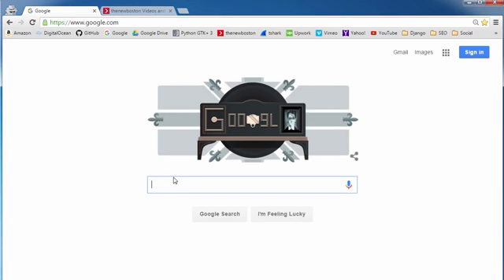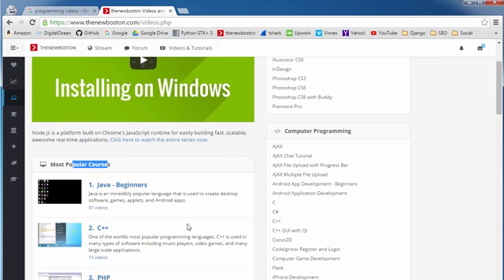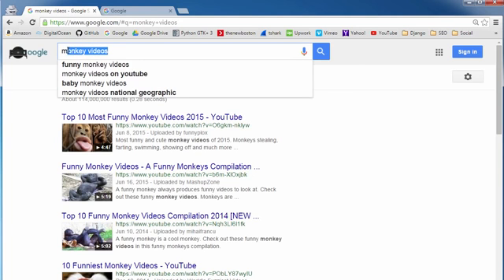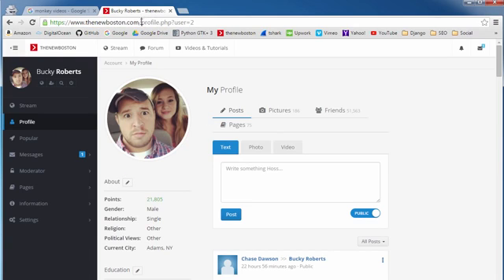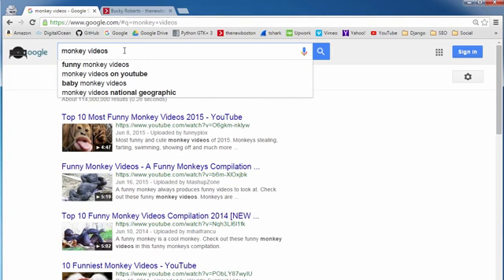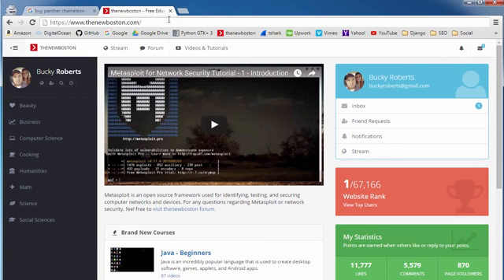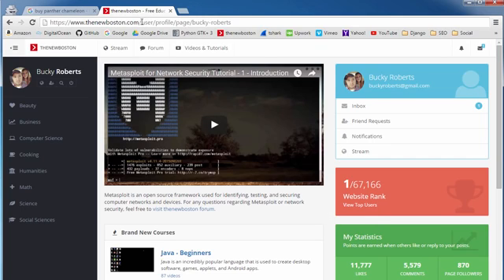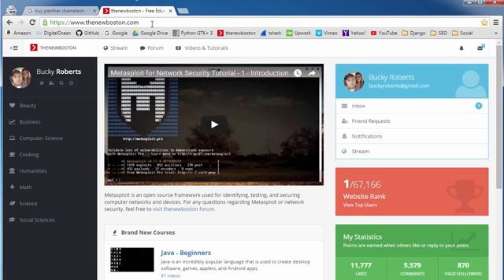SEO for Beginners Tutorial 4 Domain Name and URL Structure